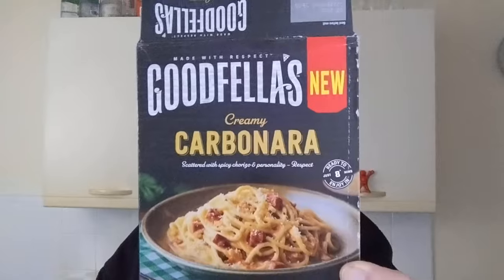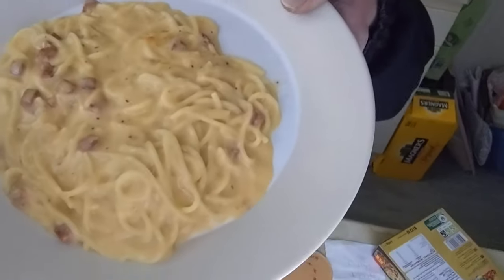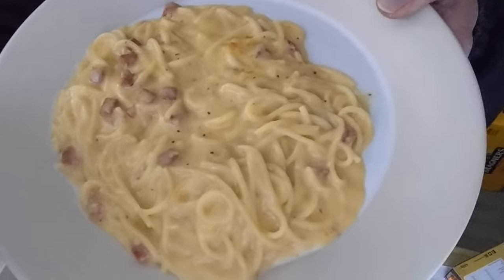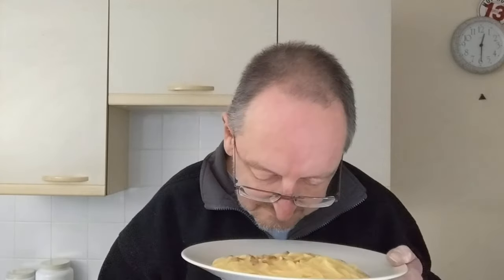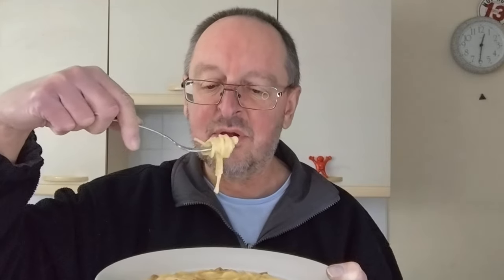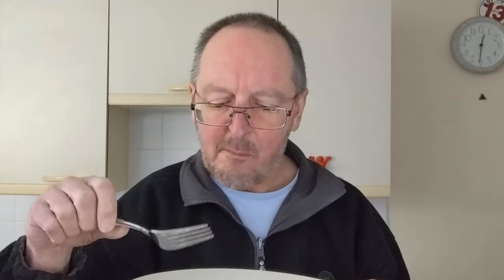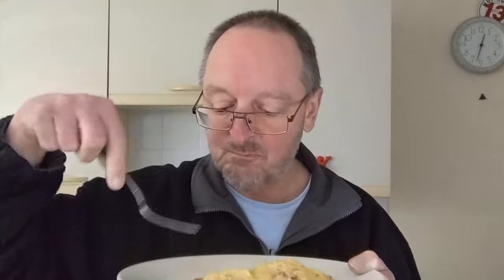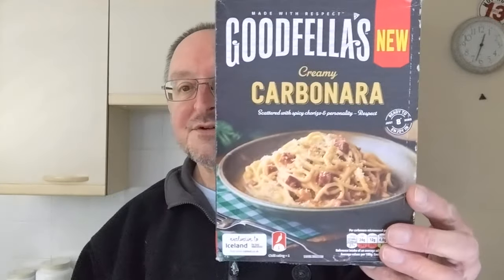Goodfella's Creamy Carbonara ~ Food Review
Goodfella's Creamy Carbonara £2 from Food Warehouse. I've never had a carbonara with chorizo in so let's find out what it's like.